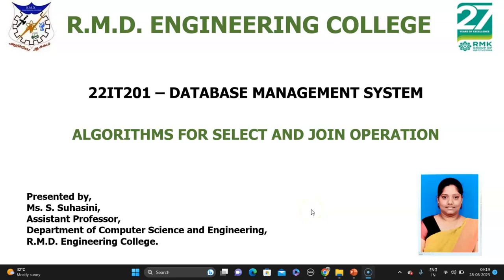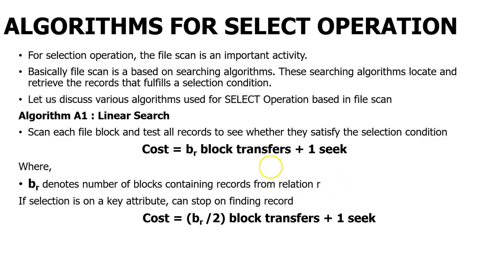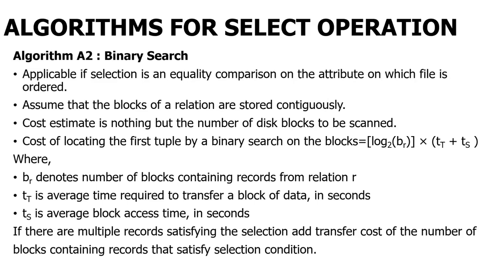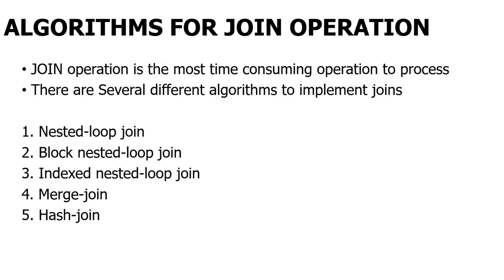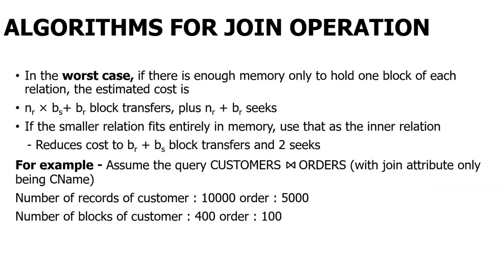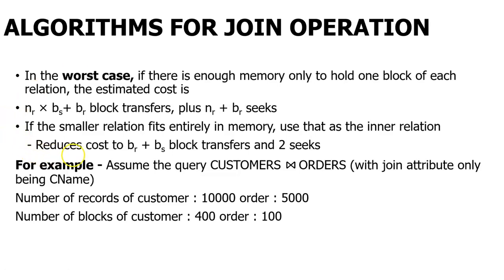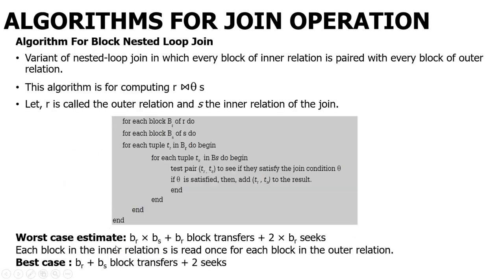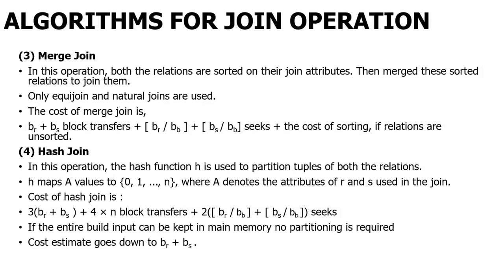ALGORITHMS FOR SELECT AND JOIN OPERATION |DBMS| Ms. S. Suhasini, Assistant Professor, CSE, RMDEC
ALGORITHMS FOR SELECT AND JOIN OPERATION